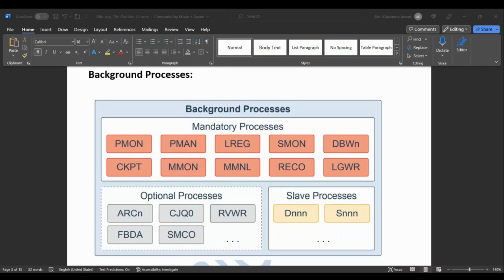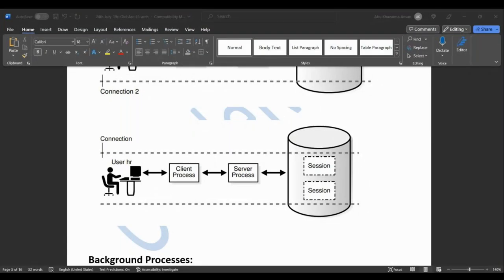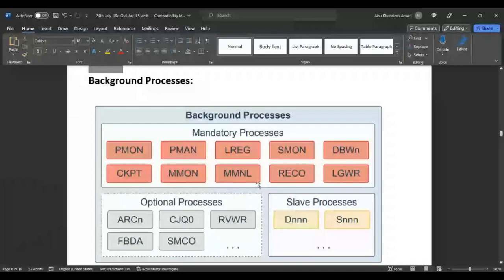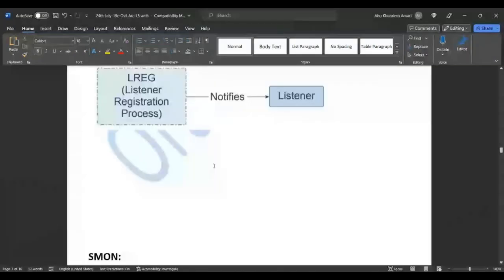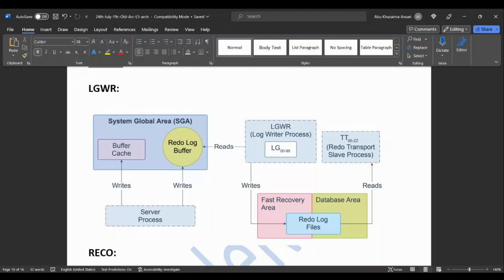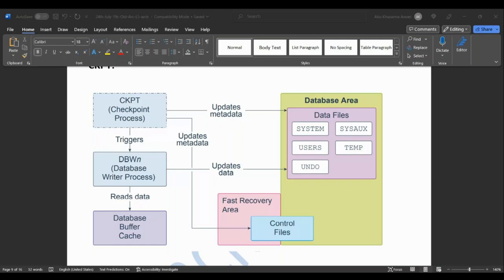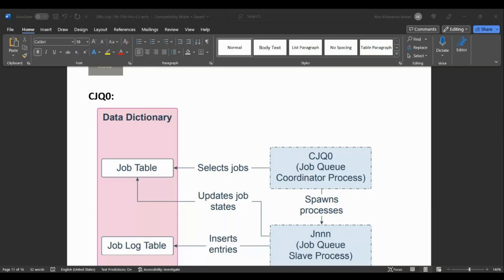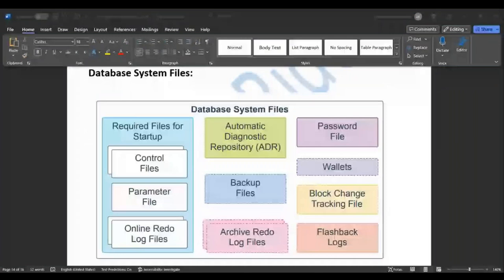Free-Oracle-19c-Old-Arch-DBA-Workshop-L6-Morning-Session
Ahmad
Database Consultant